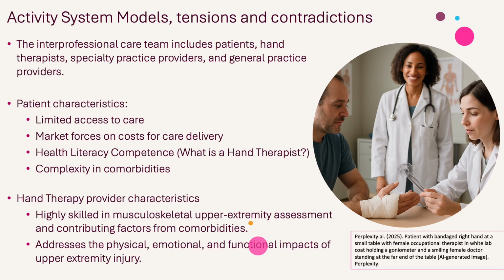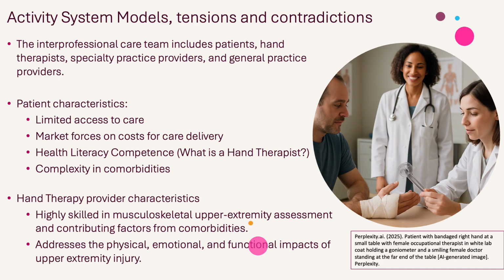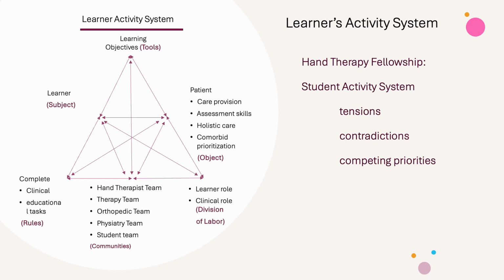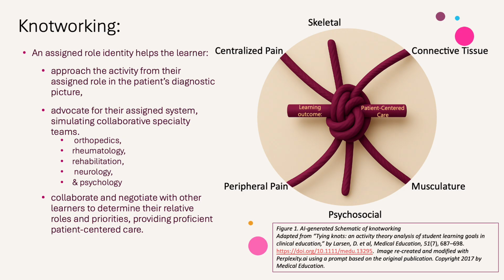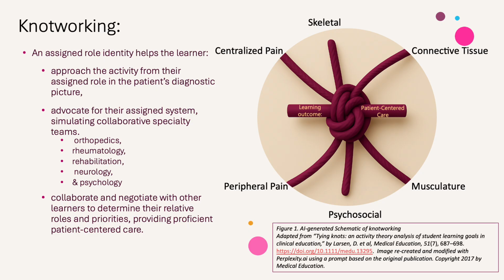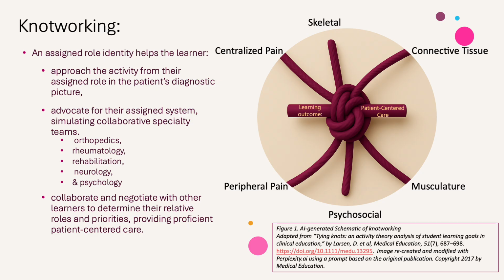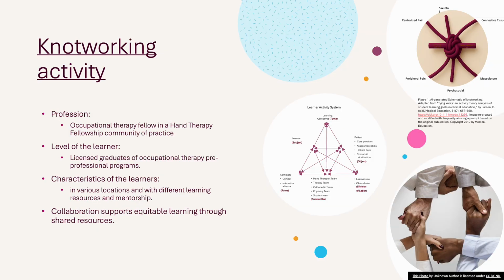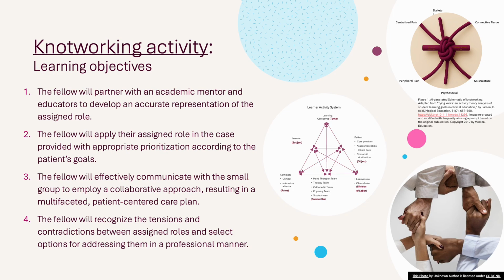Knotworking in Hand Therapy: scaffolding professional identity and collaborative communication.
This learning module is designed to support early practice hand therapists or pre-professional therapy students in developing their professional identity, foundational knowledge, skills, and abilities, as well as strategies for collaborating within a care team.  @HandTherapyASHT @handtherapycertificationco1596 @ikasabingohandtherapystudy3528